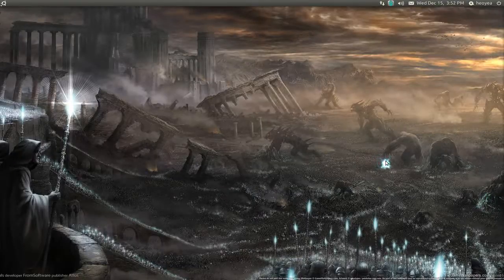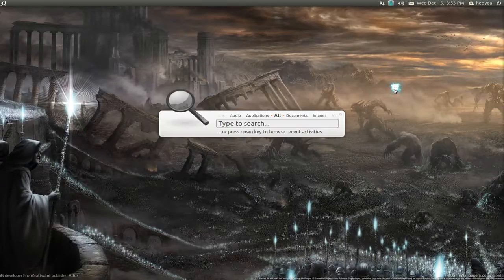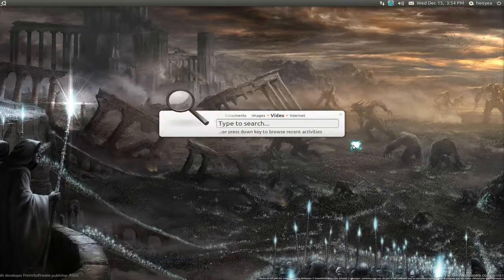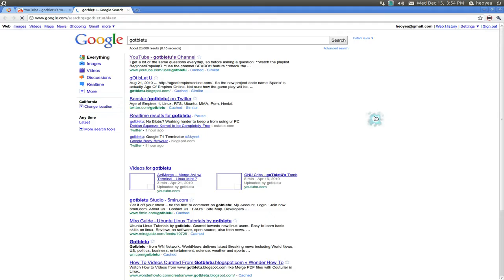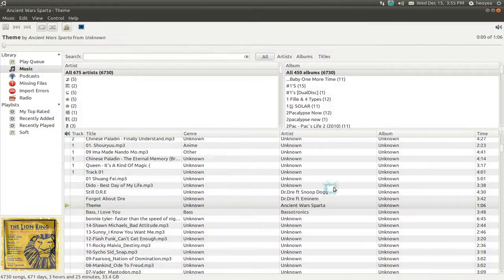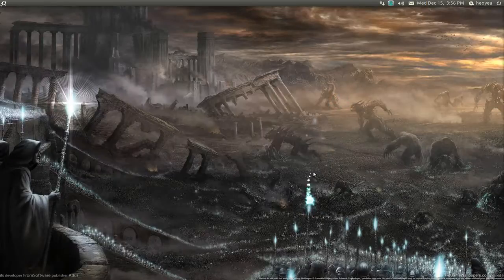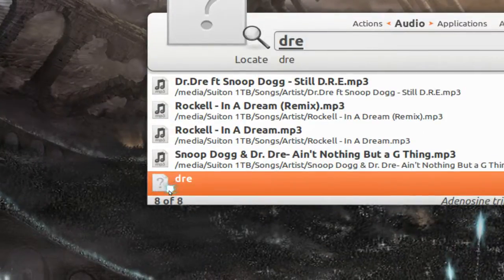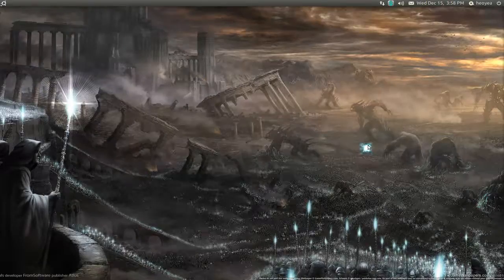Synapse - Semantic Keystroke Launcher - Ubuntu 10.10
install synapse & zeitgeist

Description: semantic file launcher
 Synapse is a graphical launcher enabling you to start applications and also
 to quickly find and access relevant documents and files (by making use of the
 Zeitgeist engine).